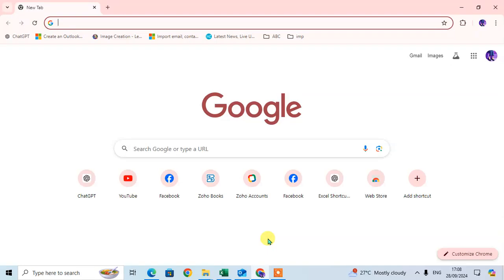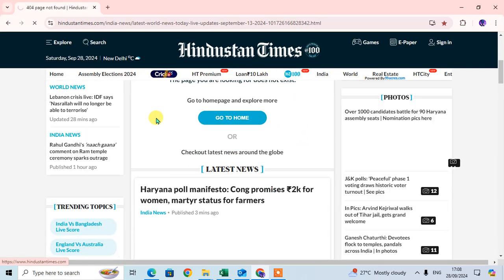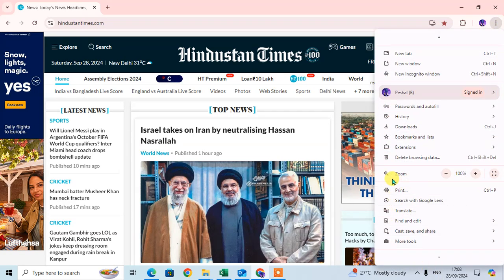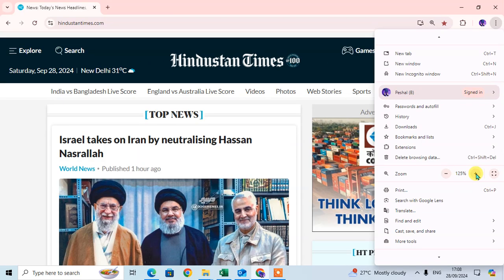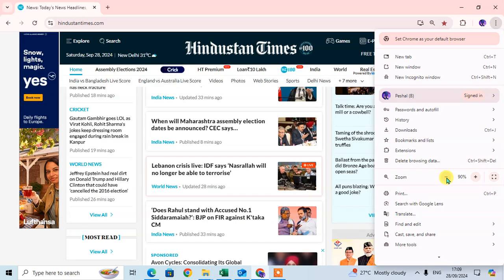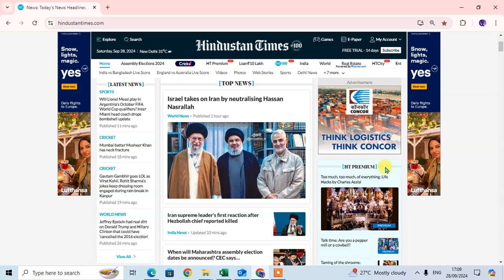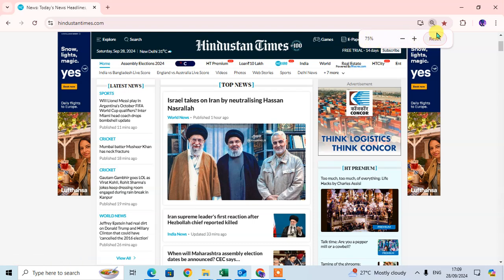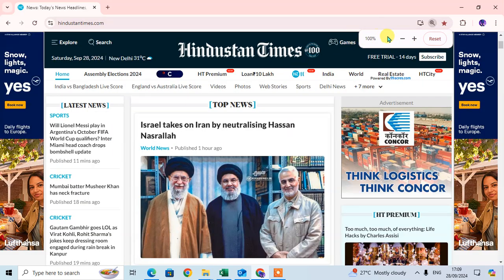Zoom In & Out in Chrome Browser | Quick Guide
In this video, learn how to zoom in and out on web pages in Google Chrome. We’ll explore the zoom options available in the Chrome menu and how to easily adjust the zoom level using the plus and minus buttons. You’ll see how to make text larger or smaller, helping improve your browsing experience.

Additionally, we’ll demonstrate keyboard shortcuts for quick zoom adjustments using the Control key and mouse scroll. Whether you want to reset your zoom level to 100% or customize it to your liking, this video provides all the steps you need.